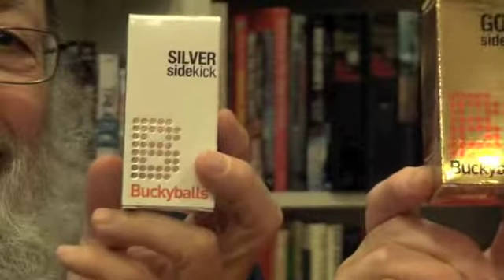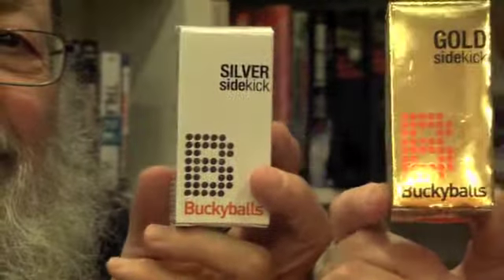Bucky Balls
Bucky Balls are interesting, fun to have around and supportive to the creative mind. They keep your hands busy and motivate the mind. They are fun for transgenerational communication. Bucky Balls are available in a variety of colors.